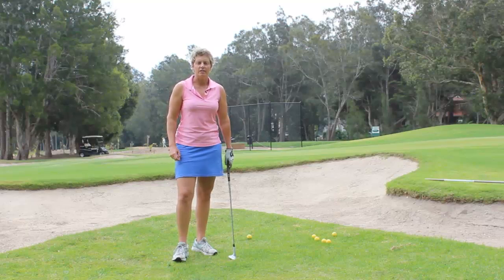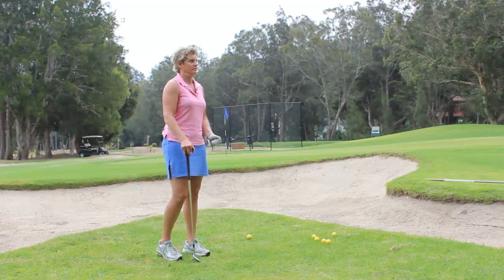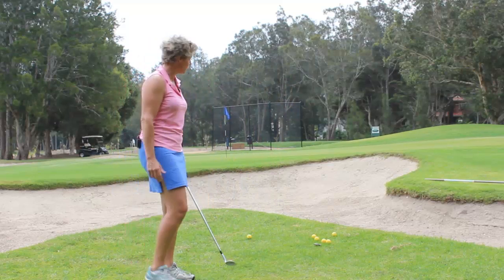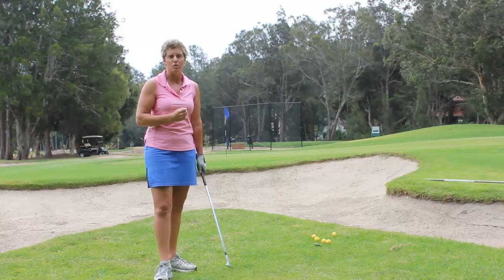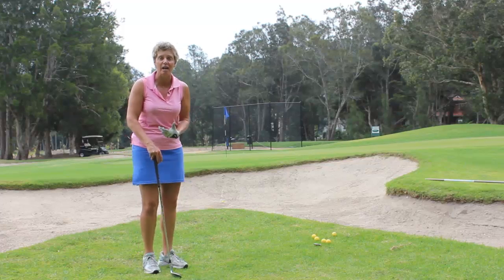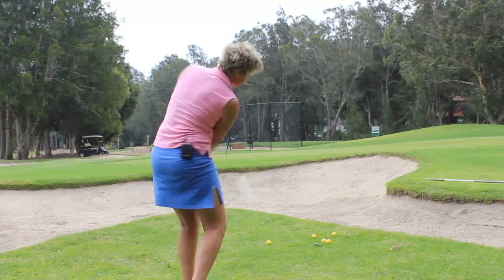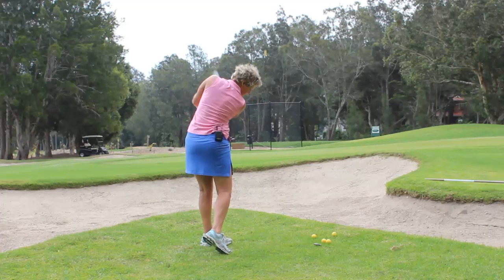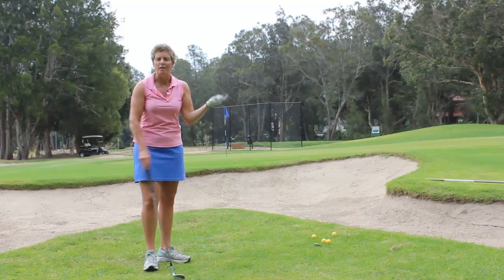#13 The Lady Golf Teacher WebTV - Taking the Bunker Out of Play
The Lady Golf Teacher, Tiffany Mika, shares with you a simple strategy to take the bunker out of play. Instead of just trying to get it over the bunker, she shares with you where to aim and what to do.